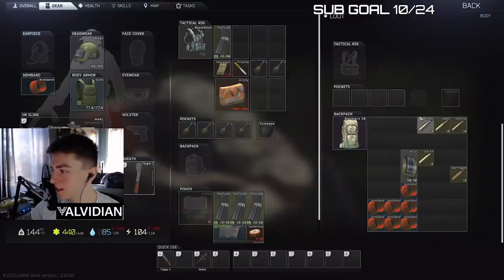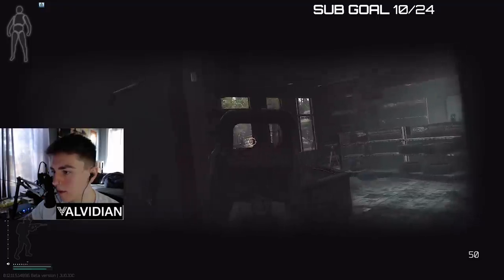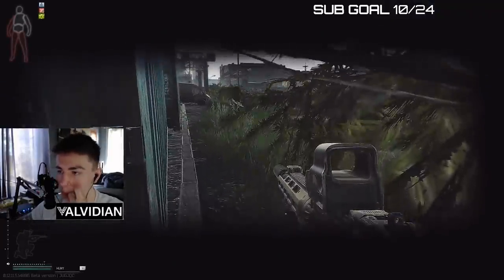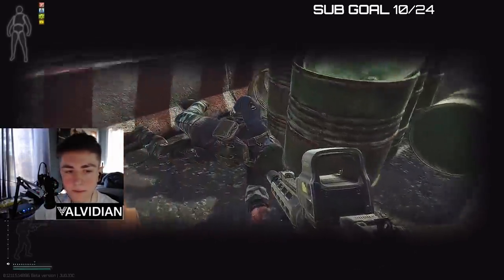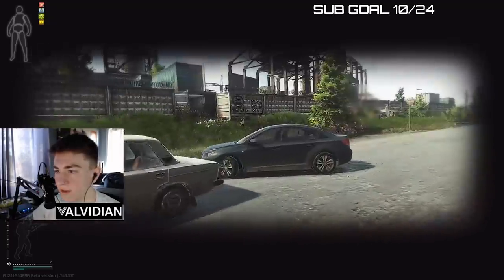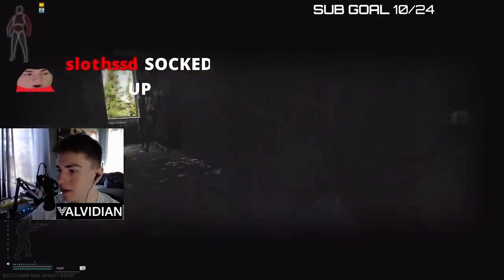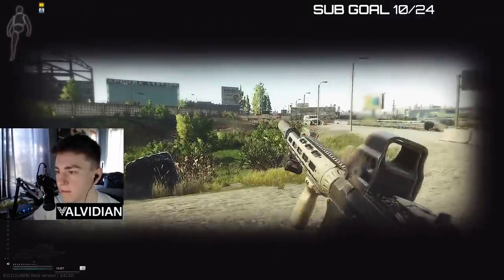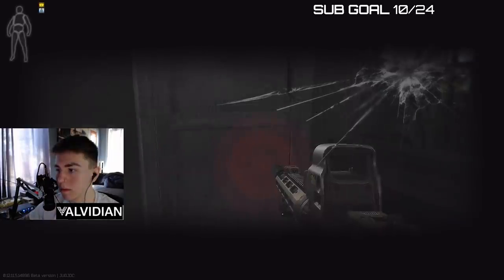This Armor Is Worth MILLIONS (And How To Farm It) - Escape From Tarkov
📌(Gun Builds, Settings, Guides etc.)